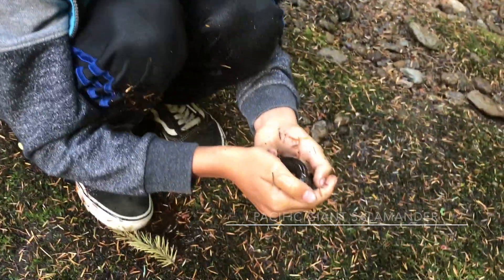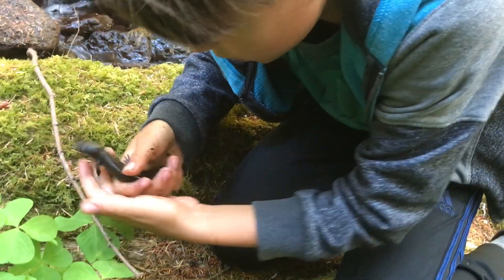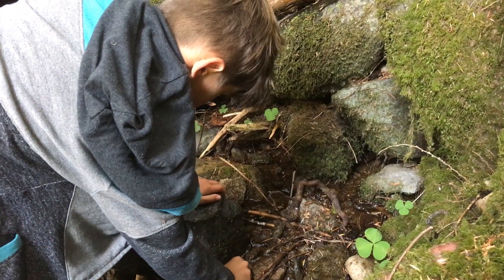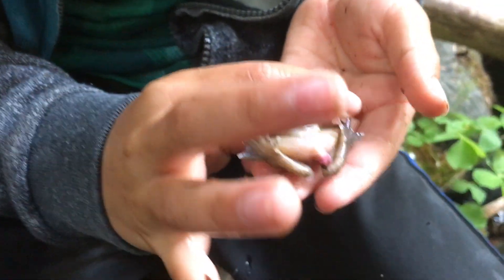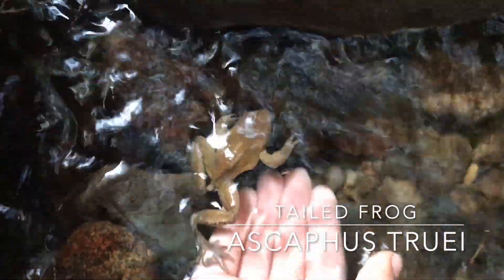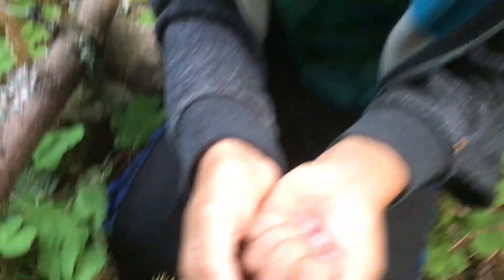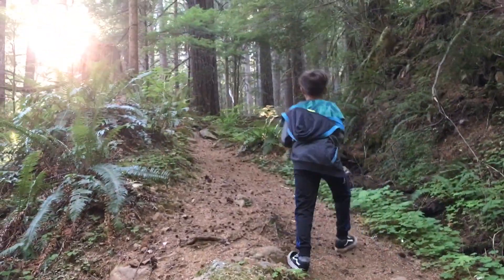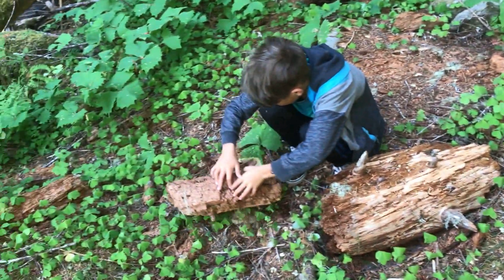My lifer coastal giant salamander and tailed frog! we also saw a western red backed salamander.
We herp in the coast range in Oregon, and find awesome amphibians.